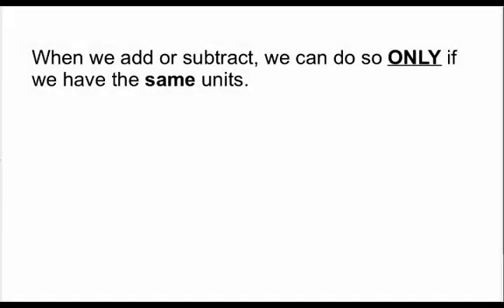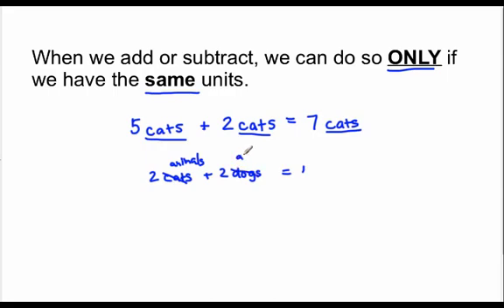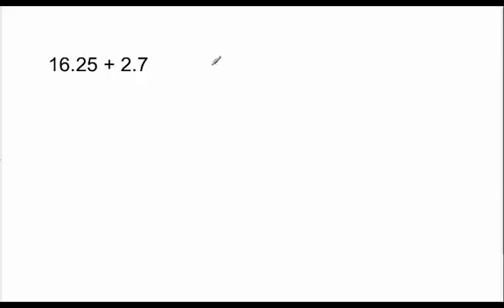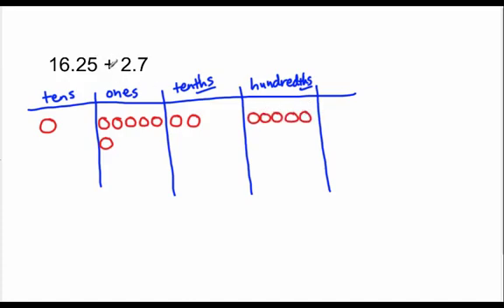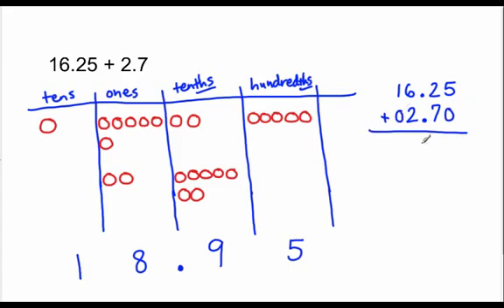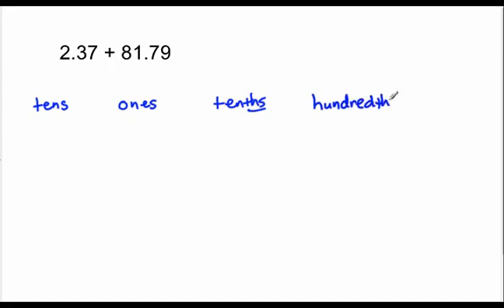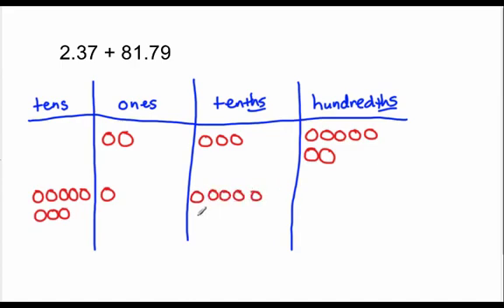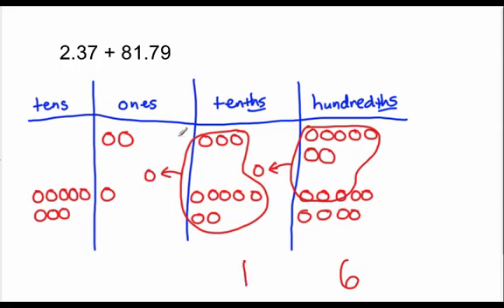5.NBT.7 / 6.NS.3 - Add Decimals Using a Place Value Disk Model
In this video, Mr. Almeida shows a pictorial model using place value chips how to add decimals.  This illustrates the Common Core Standards for Mathematics relating to 5.NBT.7 and 6.NS.3.